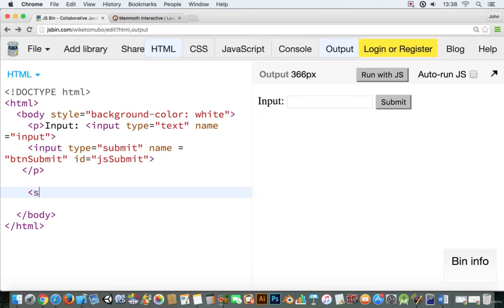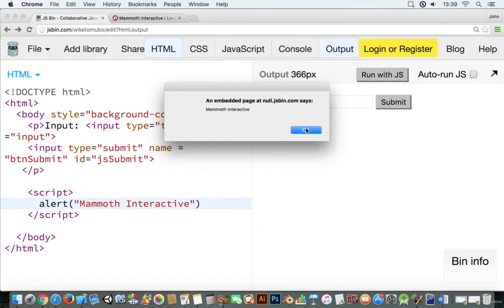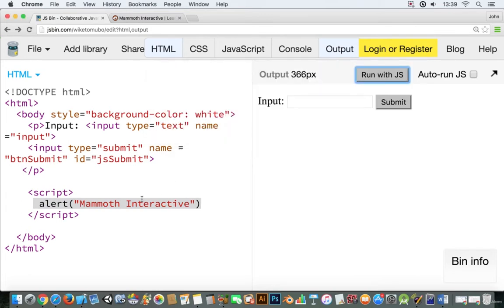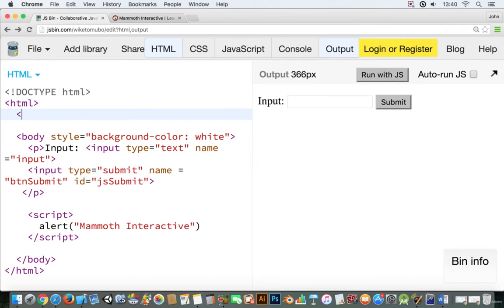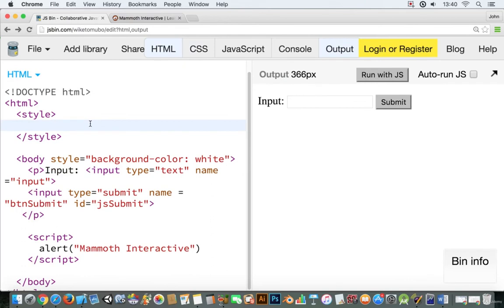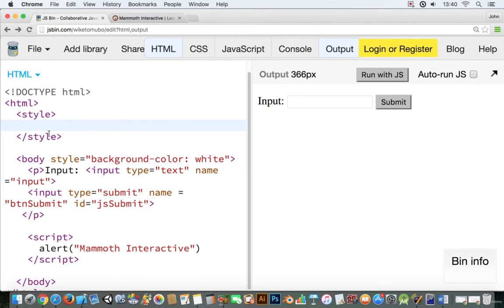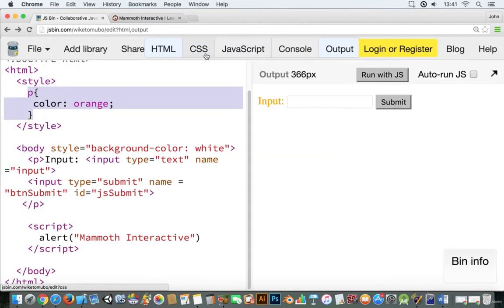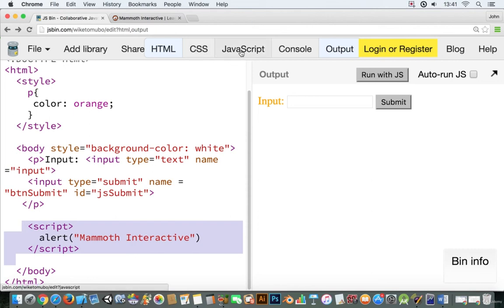HTML,CSS & JavaScript The Total Web Engineer Course (9 Script tags and javascript)